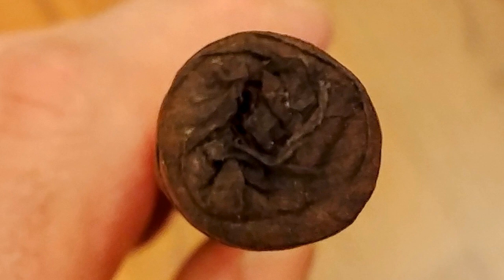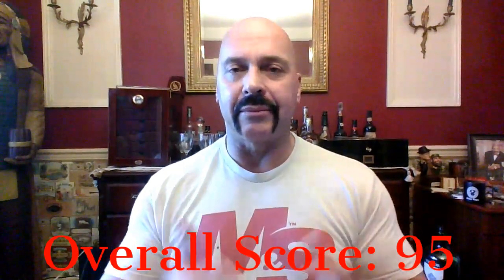BLTC Memento Mori Lonsdale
Welcome to the Tim Rollins channel and my review of the Memento Mori Lonsdale.

(Description provided by BLTC)
Black Label Trading Company (BLTC) is releasing MEMENTO MORI in three vitolas to select retailers early next month. Memento Mori is hand crafted at Fabrica Oveja Negra in Esteli, Nicaragua.

MEMENTO MORI is symbolic of the inevitability of death and serves as a reminder tomorrow is not promised. Live life today.

"Memento Mori is exactly what you envision when you think of a Black Label Trading Co. cigar. From its appearance to its flavor profile, this cigar is all about the darkness. The Memento Mori started as a factory exclusive, and I loved it so much, I wanted to release it to the general public. The flavor profile is bold, rich, earthy, with notes of dried dark fruits and bitter cocoa. The retrohale brings the spice with white pepper, and cinnamon on the finish. Overall, this cigar is the perfect balance between strength and complexity," says James Brown, creator of BLTC and partner at Fabrica Oveja Negra.

MEMENTO MORI
Country of Origin: Nicaragua
Wrapper: Pennsylvania Broadleaf
Binder: Ecuador Habano
Filler: Nicaraguan

Vitolas:
Robusto – 5 x 50 (20 count) MSRP $11.00
Corona – 5.5 x 42 (20 count) MSRP $10.50
Lonsdale – 6.5 x 46 (20 count) MSRP $12.00 REVIEWED TODAY

Rating system:
93+ Would buy again
90 would smoke again
85 might smoke again/not buy